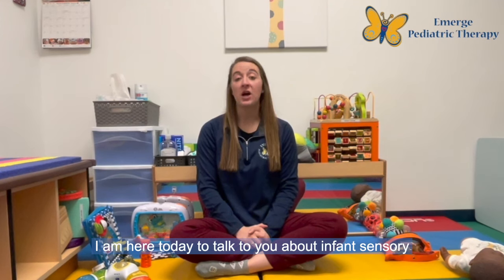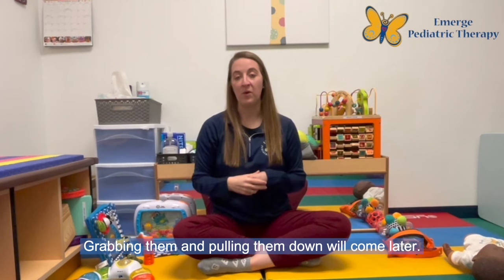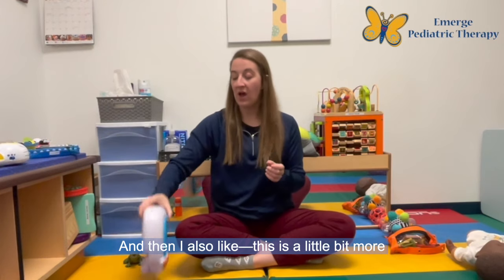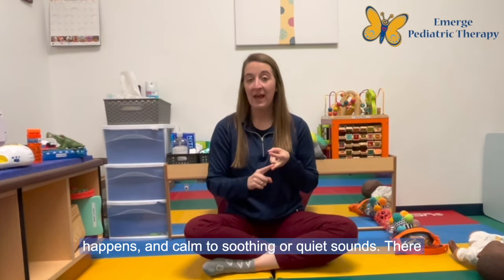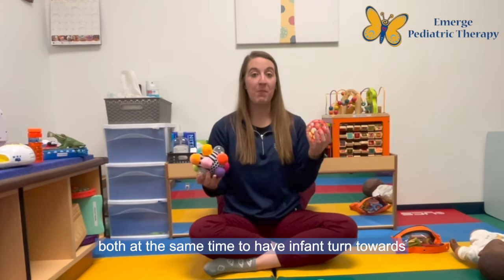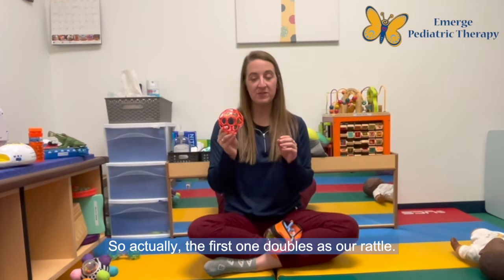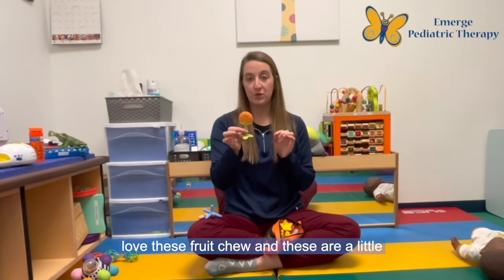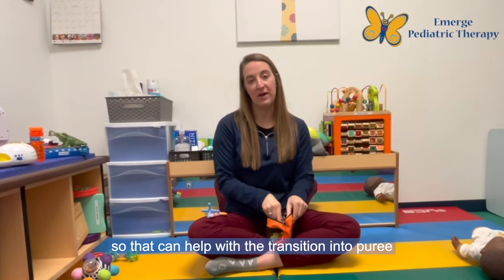Visual, Auditory & Oral Motor Development In The First 3 Months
We hear a lot about children's sensory processing, but not as much about how those sensory systems develop in infancy...

In this video, Dr. Sarah discusses the developmental processes of the visual system, auditory system, and oral motor skills in the first 3 months of life.

Toy Links
Floortime Mirror
Black & White Cards
Light Up Piano
Light Up Soother
Handheld Bubble Gun
Plush Rattle Ball
Oball Rattle
Handheld Rattle
Comotomo Teether
Fruit Chew
Long Silicone Chew